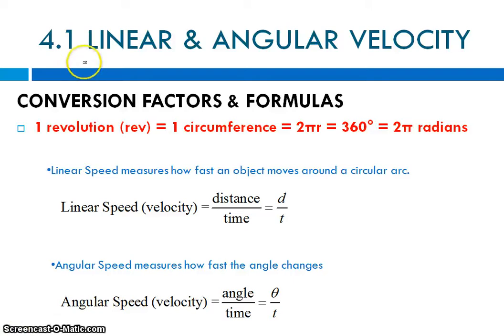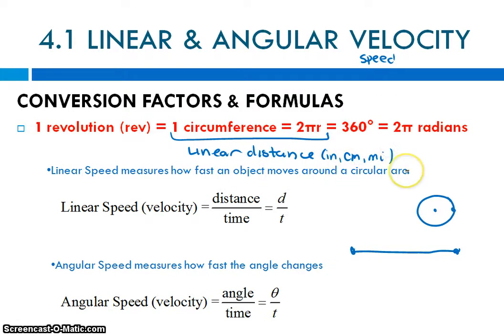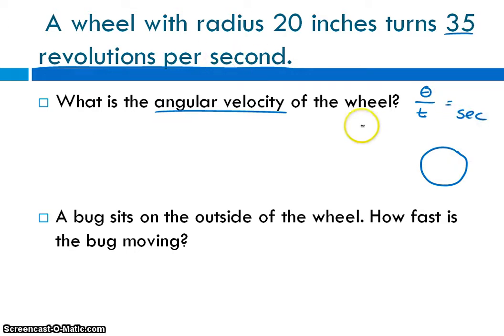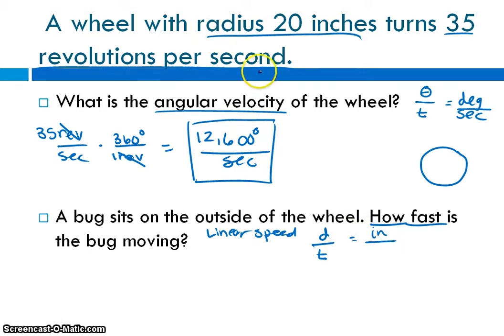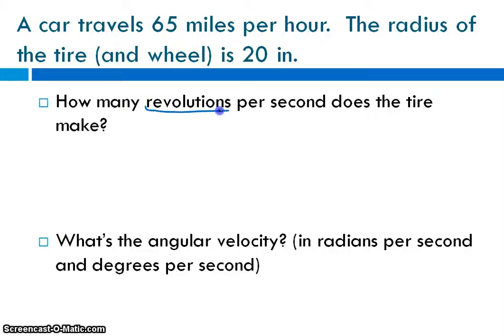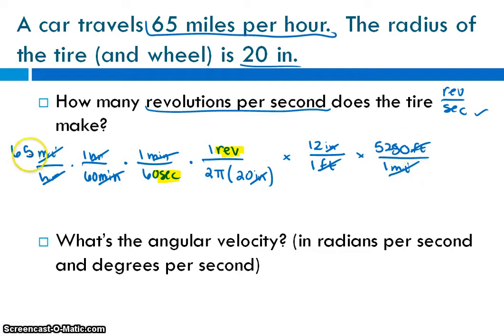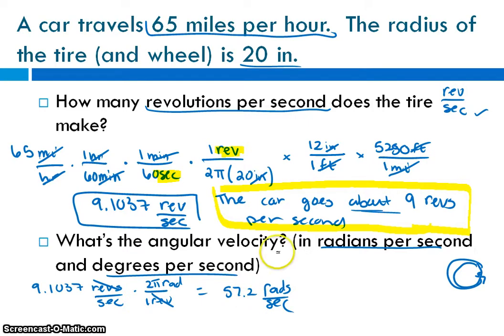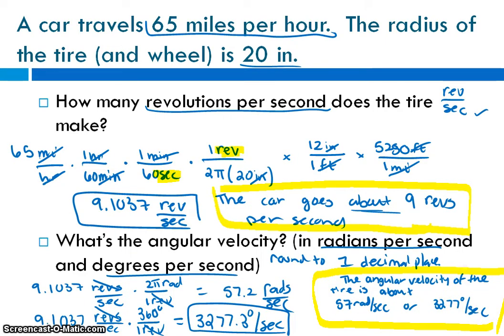4 1 linear & angular velocity lecture day 9